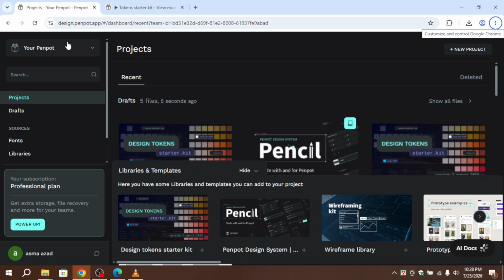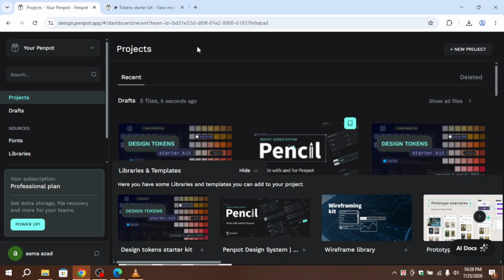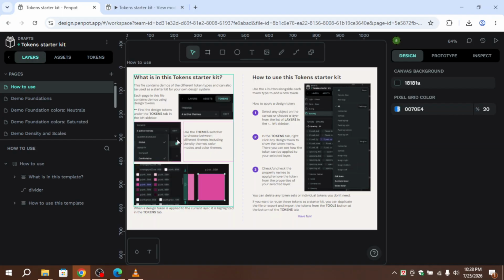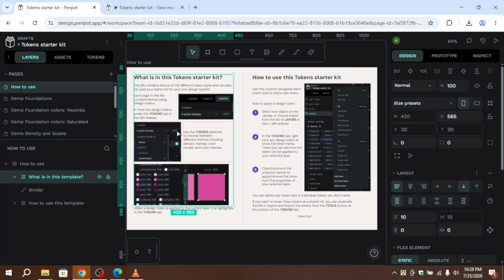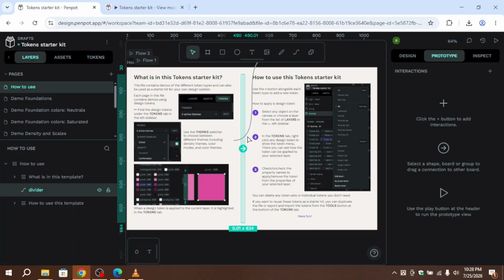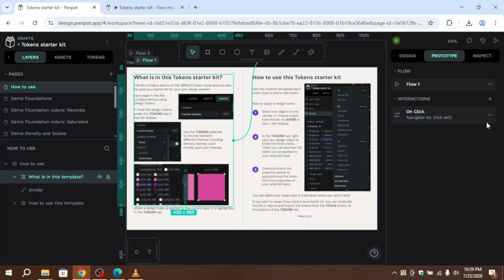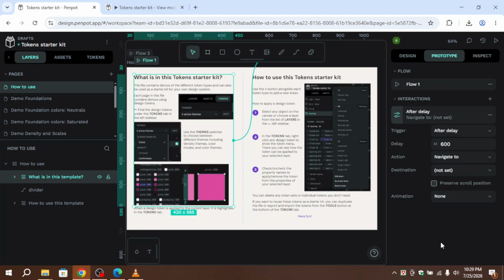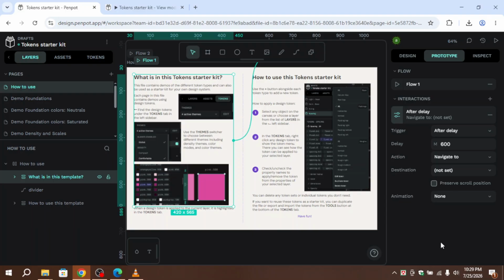How to Create Prototypes in Penpot Full Guide 2026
Want to create interactive prototypes in Penpot without writing code? In this Full Guide 2026, you'll learn how to create prototypes in Penpot on Windows, Mac, Linux, and supported web browsers using its powerful open-source UI/UX design tools. Whether you're a beginner, UI/UX designer, web designer, developer, freelancer, student, or product designer, this step-by-step tutorial covers everything you need to know. Learn how to create prototype flows, connect screens, add interactions and navigation, preview user journeys, test responsive layouts, organize prototype pages, share interactive prototypes with clients and team members where supported, and refine your designs before development. You'll also discover tips for improving user experience, building realistic prototypes, streamlining design reviews, troubleshooting common prototyping issues, and getting the most out of Penpot's professional design and collaboration features. Follow this complete Penpot tutorial to build engaging interactive prototypes and bring your ideas to life in 2026.